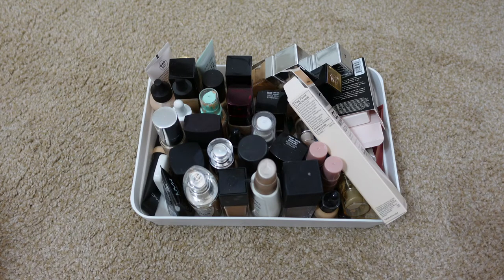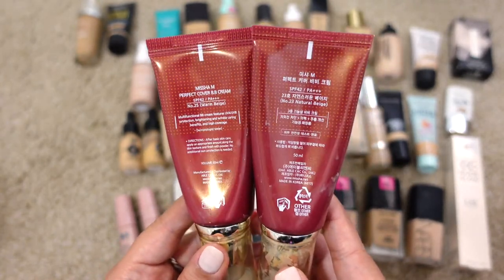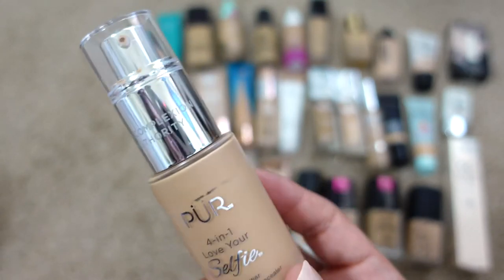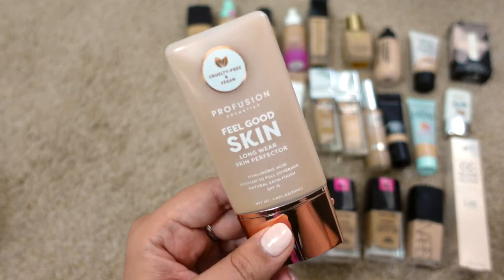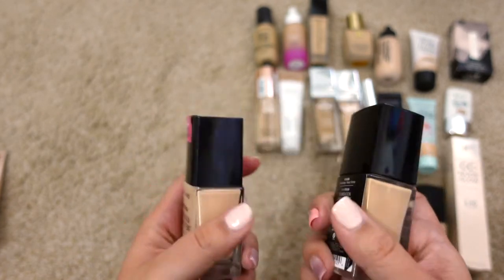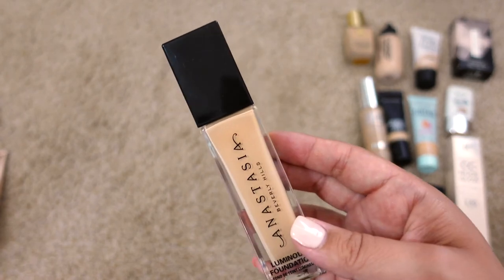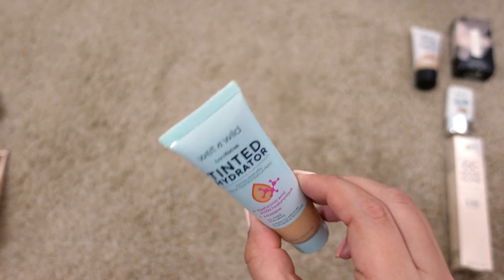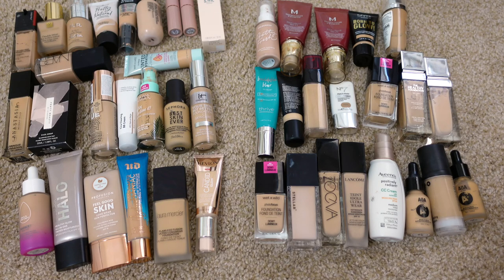MAKEUP DECLUTTER 2022 - Foundations & Skin Tints. Favorites. Full Collection /PitucaThings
Click Down Here For More Details On Todays Video!

Shown/Mentioned:
Lancome Teint Idole Foundation*
340

Zoeva Authentik Skin Foundation
120N

Shiseido Synchro Skin Radiant Lifting Foundation*
240 Quartz

Stellar Limitless Foundation*
S04

Aveeno Positively Radiant CC Cream
DISCONTINUED

Loreal True Match Lumi Foundation*
Natural Beige

Colorpop Pretty Fresh Foundation
Light 55N

LYS Beauty Triple Fix Serum Foundation
LN6 & MN5

AOA Buildable Satin Foundation
Pure Beige & Natural Beige

PUR 4-in-1 Love Your Selfie Foundation & Concealer
MN3

Loreal Infallible Fresh Wear Foundation*
430

Thrive Causemetics CC Cream
Medium Beige

Profusion Feel Good Skin Perfector
Light 1

Smashbox Halo Healthy Glow Tinted Moisturizer
Light Neutral

Revlon Candid Glow Foundation*
DISCONTINUED

Urban Decay Hydromaniac Glowy Tinted Hydrator Foundation
41

CYO Long Lasting Foundation
DISCONTINUED

Physicians Formula Butter Believe It Foundation
Light to Medium

Buff Bisque. Cream Beige

Neutral Sand 30

Purito Cica Clearing BB Cream
Natural Beige

Physicians Formula Healthy Glow Foundation
MC1. MN4

Sephora Collection Best Skin Ever Foundation
20N

BeautyBlender Bounce Always On Radiant Skin Tint
Light 5

It Cosmetics Your Skin But Better Foundation
Light Neutral 22

Mac Pro Longer Foundation*

Mac Studio Radiance Face & Body Foundation*
C1

Essence Pretty Natural Hydrating Foundation
Natural Vanilla 40

It Cosmetics CC Nude Glow
Light Medium

Fenty Eaze Drop Blurring Skin Tint
6

**All Foundations that have a star are not Cruelty Free

I’m getting Cash Back at my favorite stores with Ebates, and you can, too! Join for free and get a $10 Welcome Bonus